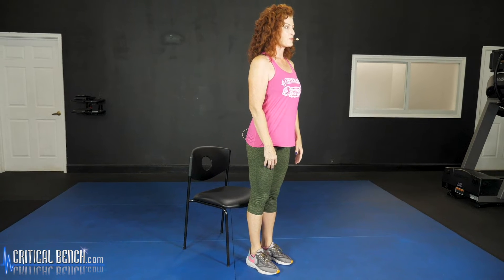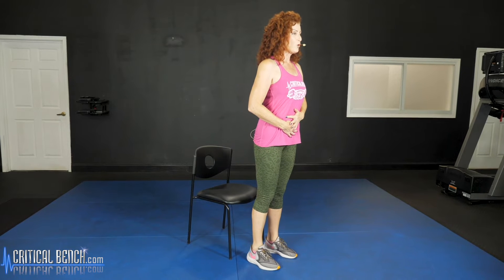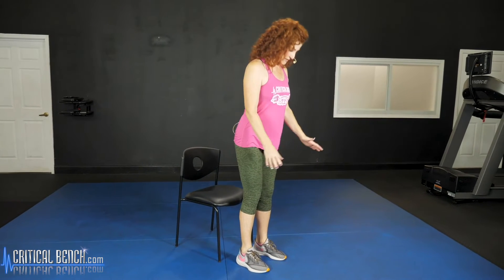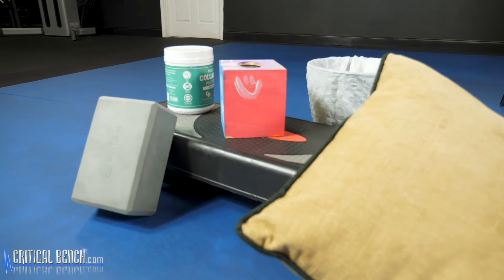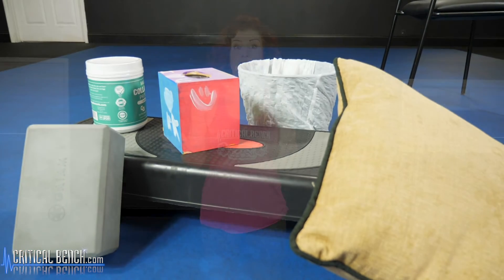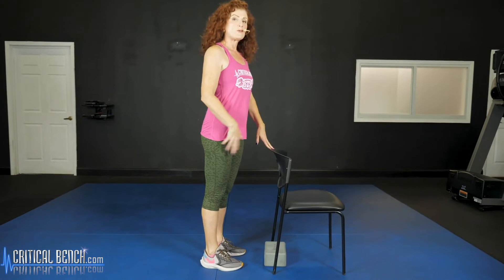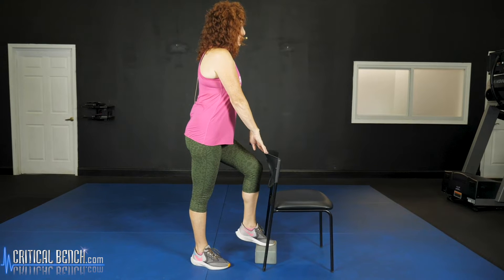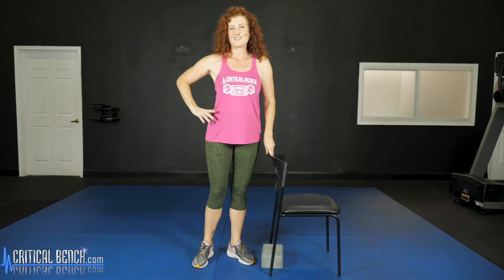Life-Saving Balance Exercises To Help Prevent Falls!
Improve Balance With This 10 Second Daily Ritual

The number one fear among seniors is the fear of falling.  And they are completely justified in feeling this way.  As we get older our stability, balance and mobility becomes more challenged.  However, this fear should not keep any one, of any age, from a full and happy life.

In this video, Coach Tonya, shares with you easy at home exercises to help improve your balance and support better balance so you can feel safe and confident in your everyday activities.